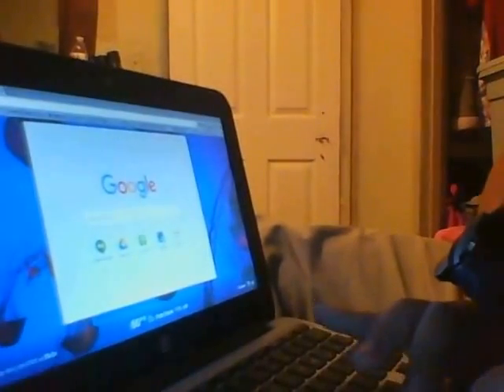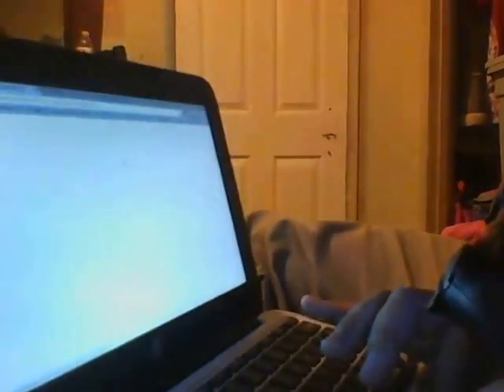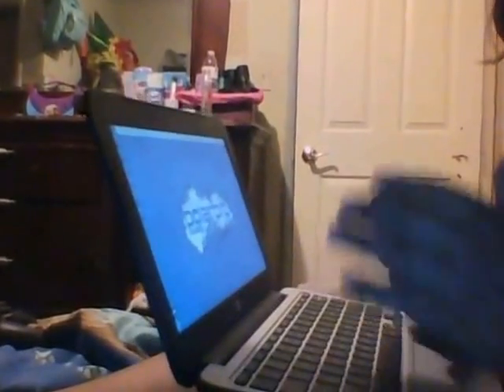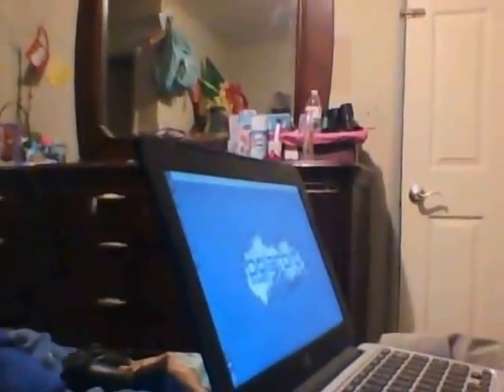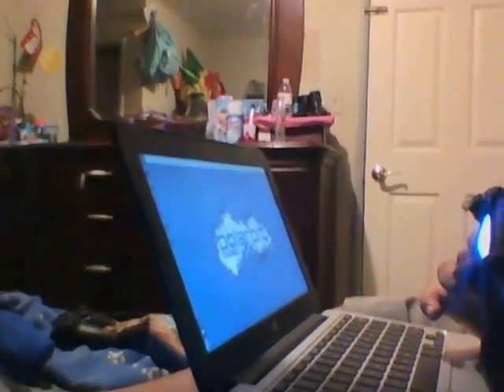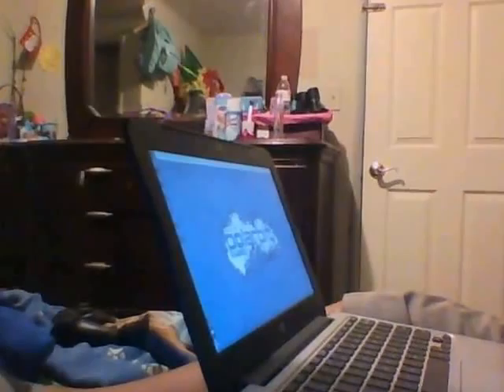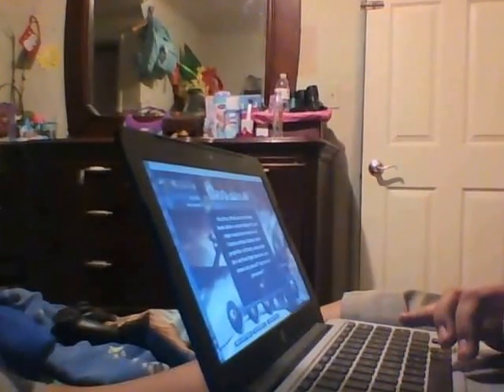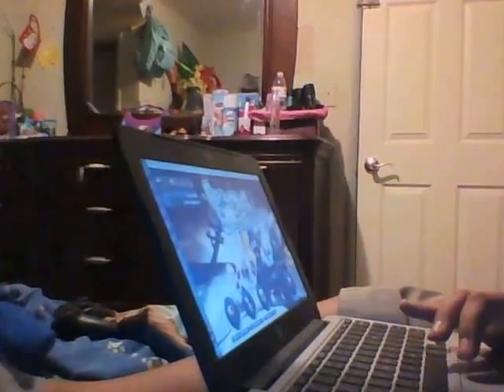Playing with ps4 controller on chromebook -Part 2 (how to connect on chromebook)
Ayo I know this video sucks. I was 12 chillax 👌